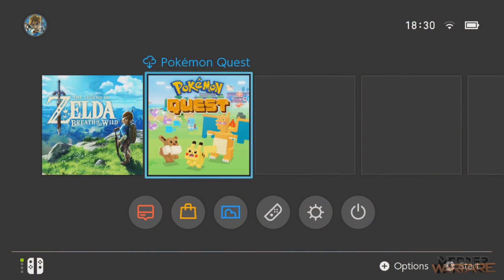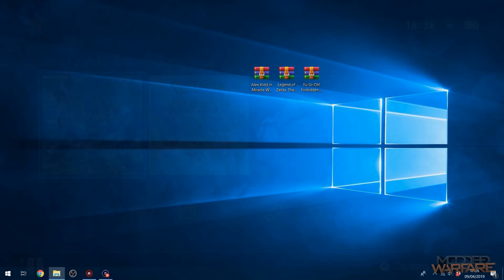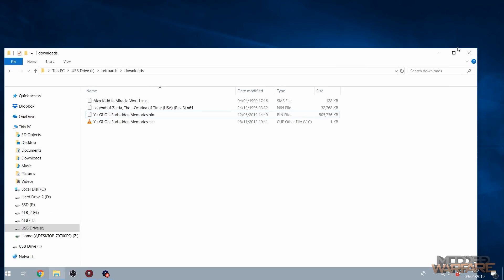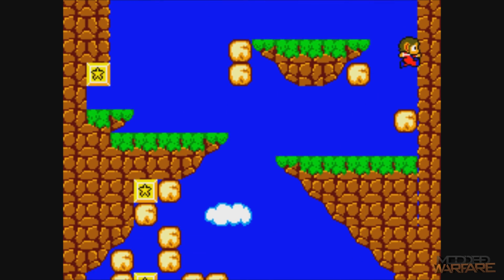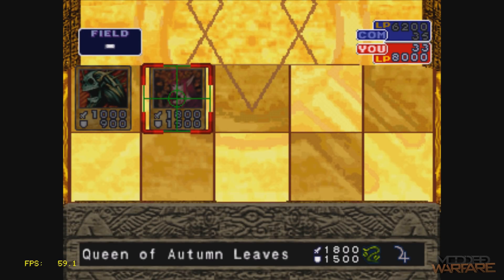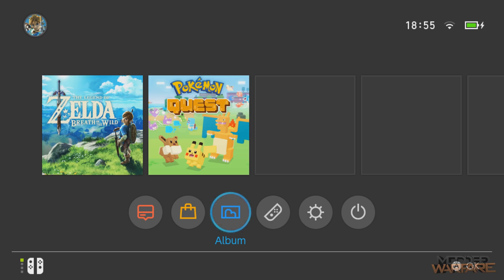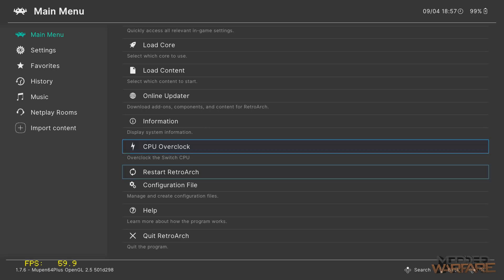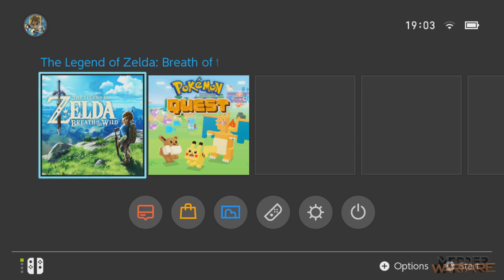Switch Tutorials #3 Running Emulators on the Switch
Episode 3 covers how to install Emulators on the switch. This allows you to play games from older game consoles like the Nintendo 64, PlayStation 1, GameBoy and many more.